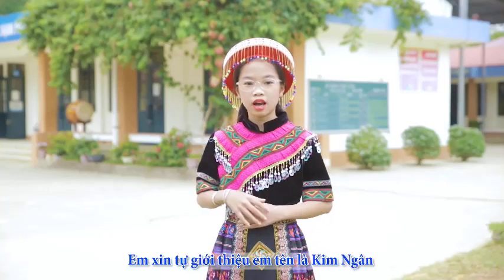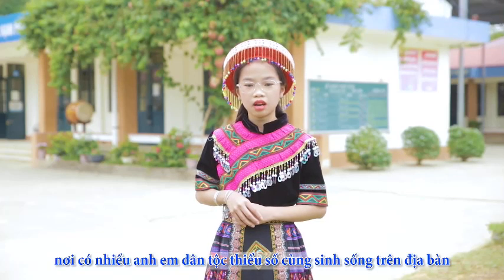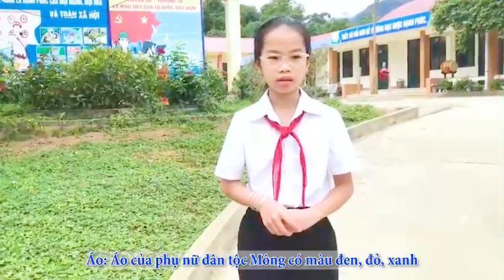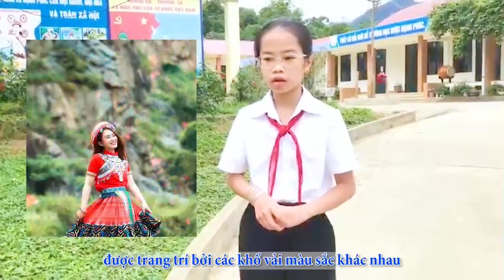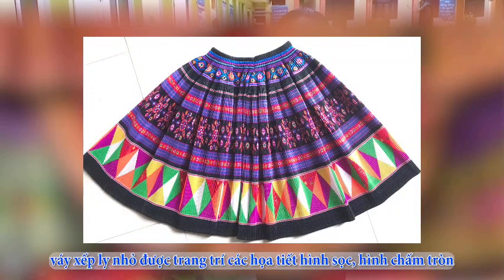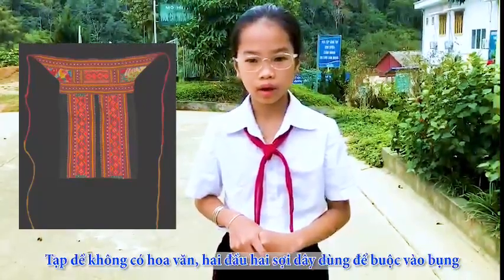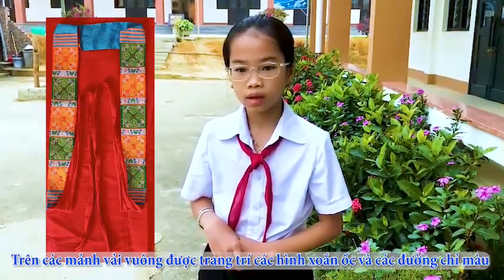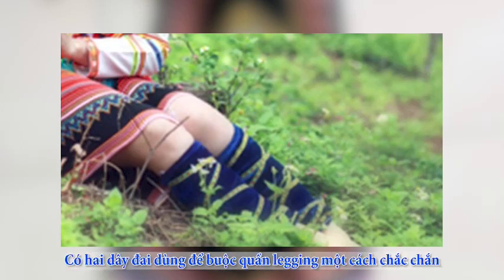LĐ trường PTDTBT Tiểu học Bành Trạch - Bài dự thi Sân chơi "Thiếu nhi Việt Nam - Vươn ra thế giới"